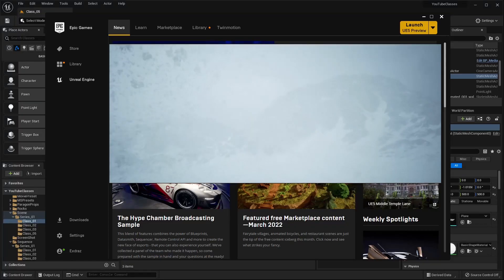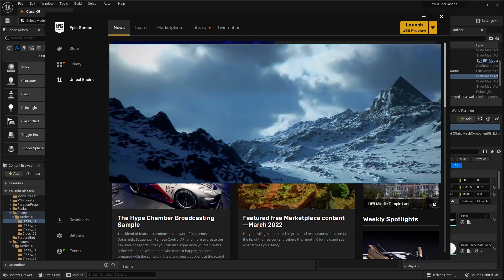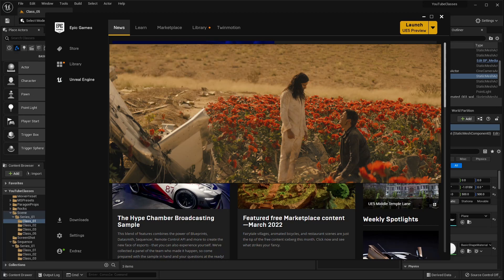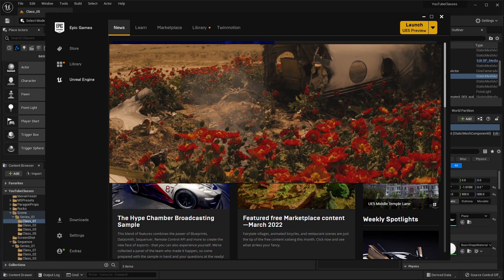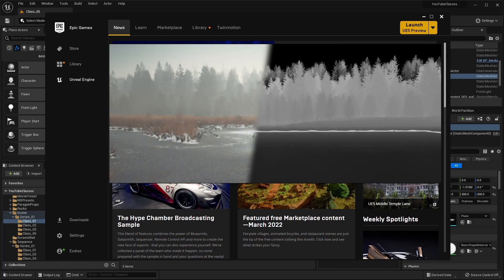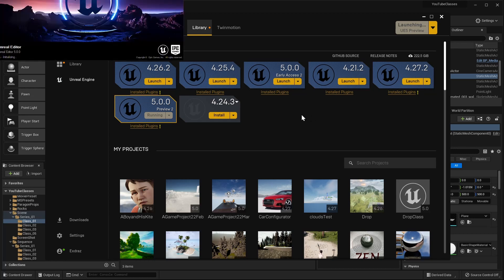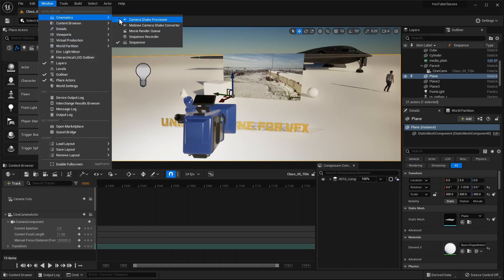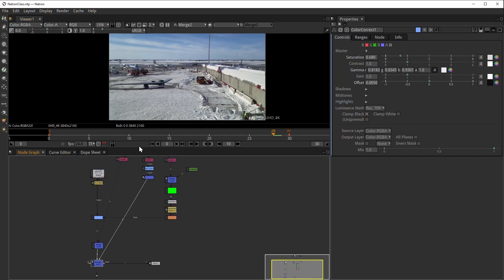Intro to Unreal Engine 5 for Visual Effect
Thanks BestEdmontonMall for it.